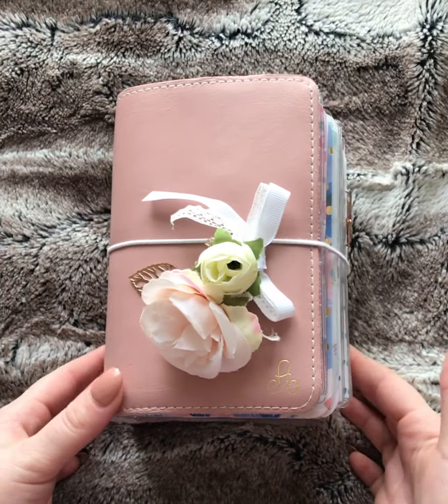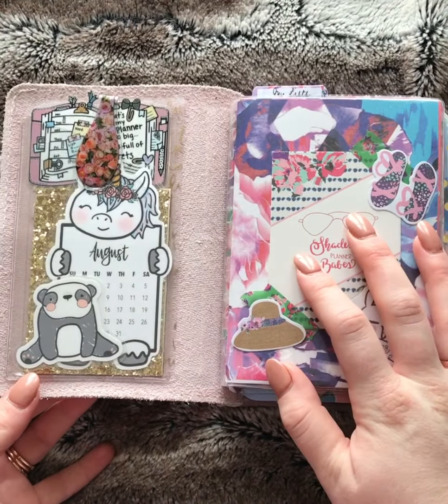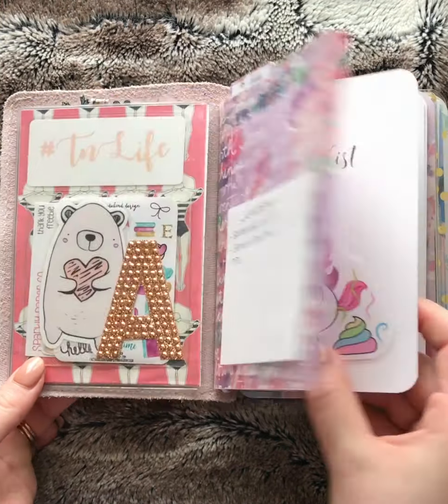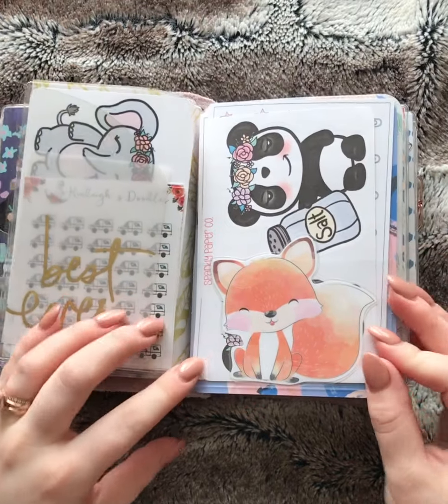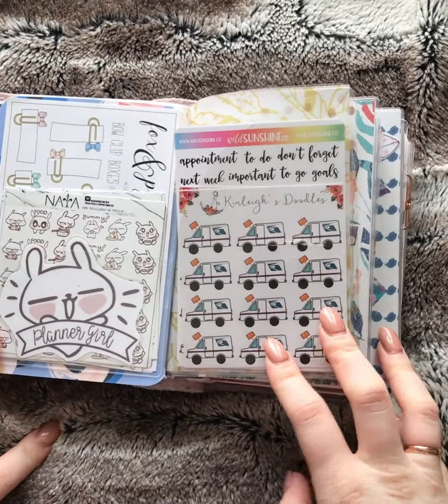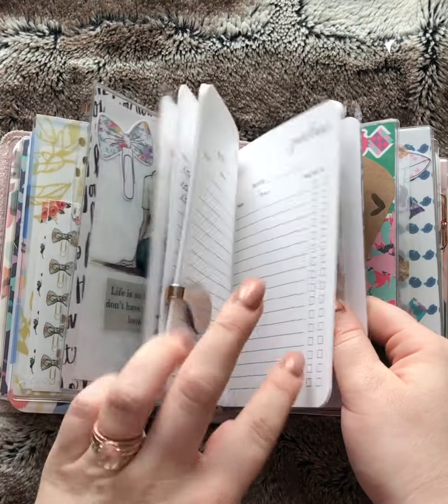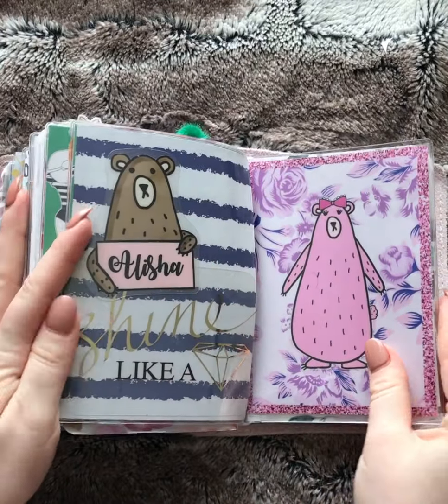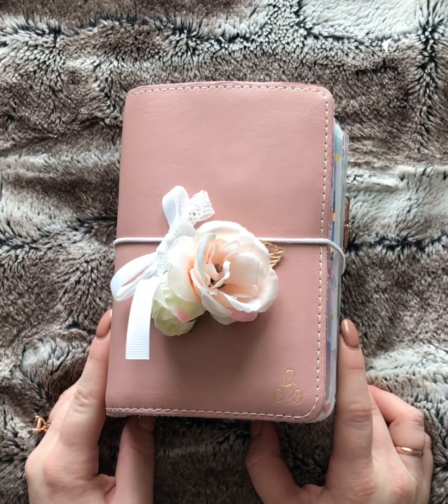Foxy Fix A6 Mochi Updated Flip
If I missed anything or you have any questions please comment and I'll try my best to answer!! (:

Oli Clips

Grumpy Bear

Fox and Unicorn Diecuts
Ellasprintables.com

Inserts: Annie Plans Printables

Smead Adhesive Pockets